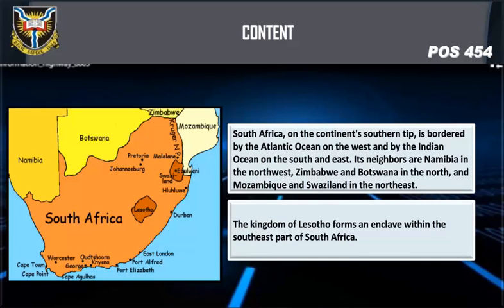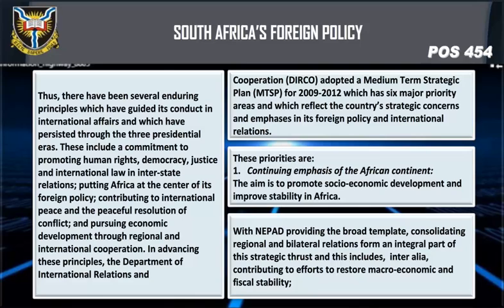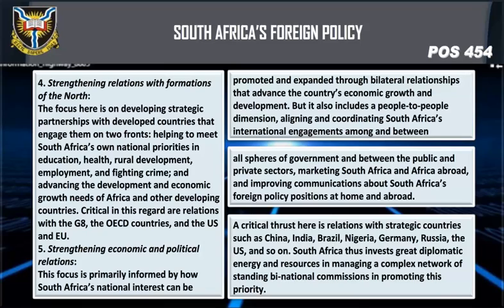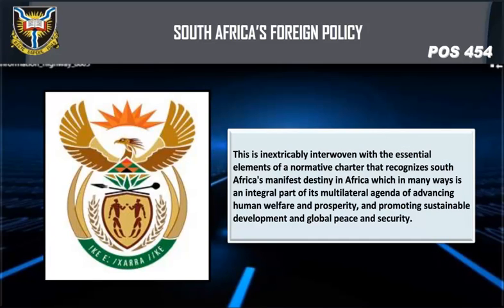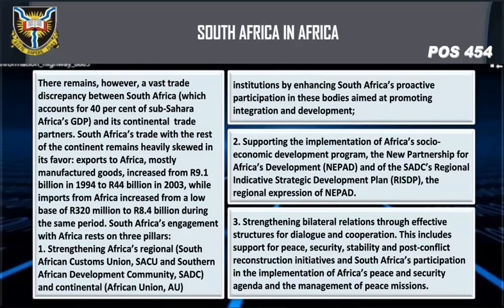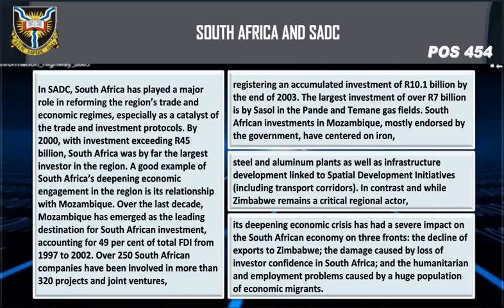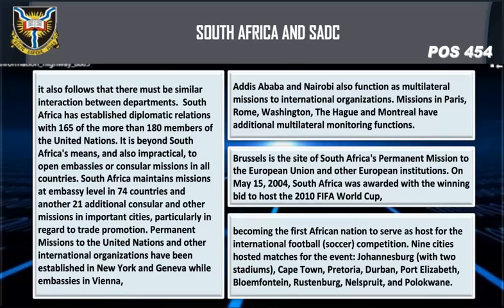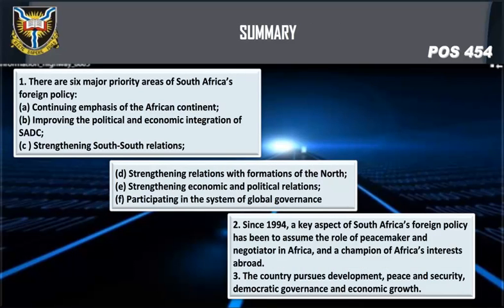POS 454 SESSION 13